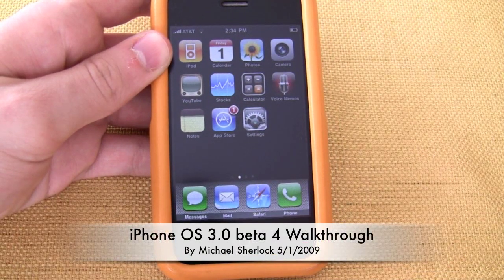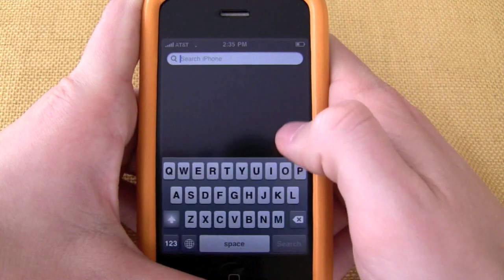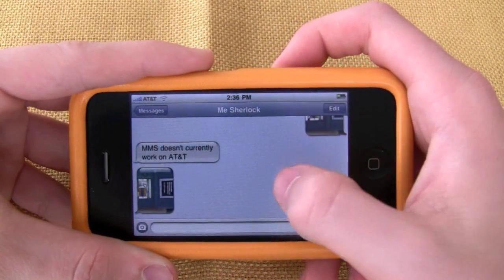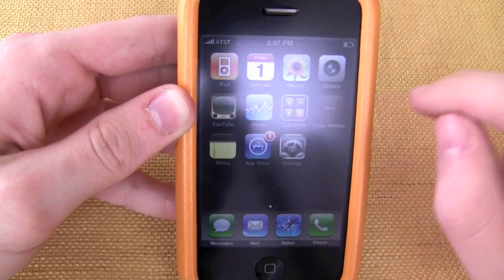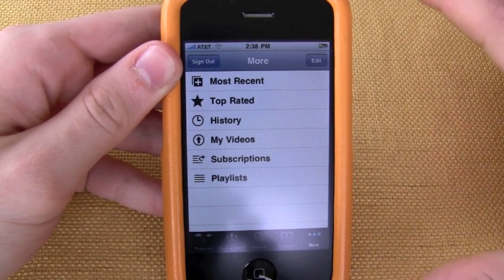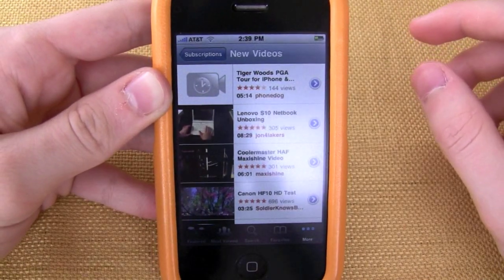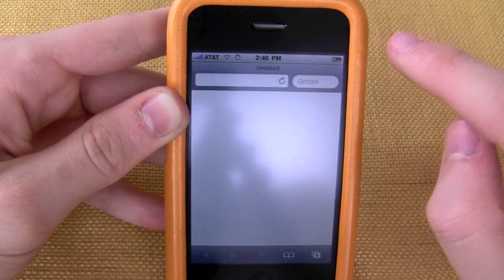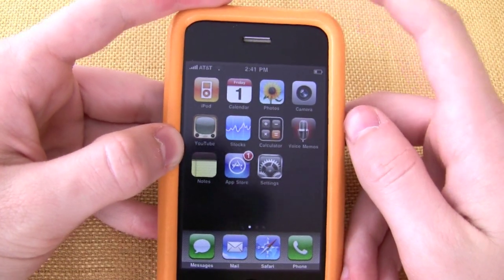iPhone OS 3.0 beta 4 Walkthrough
The iPhone operating system 3.0 is currently in beta but brought a lot of hype to it's summer 2009 release. I myself was really interested in this software as it introduced a lot of features I wanted: most noticeably MMS and Copy/Paste. However, upon using the software myself I realize these upgrades are features that should have been around since day, not innovative features that should be in apple's next generation mobile software. Overall, it is an improvement but hopefully apple has a few tricks up their sleeves when the software officially launches this summer.